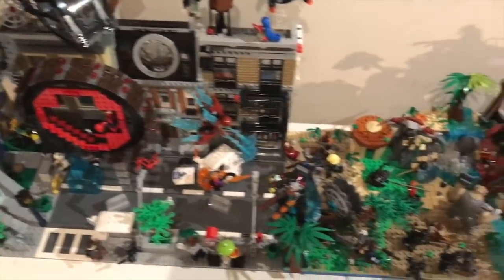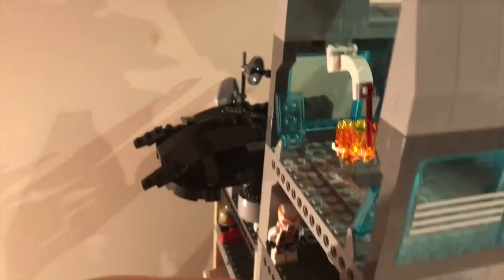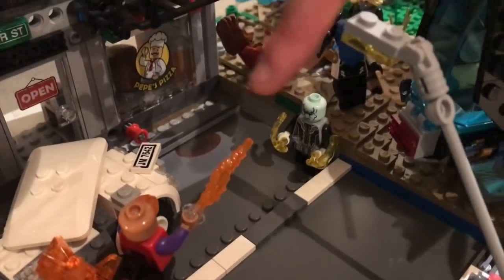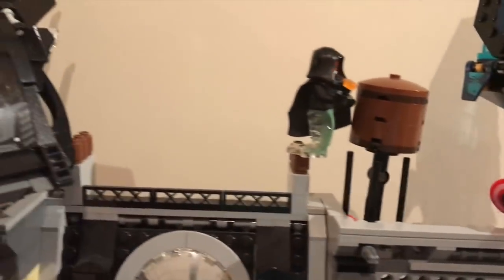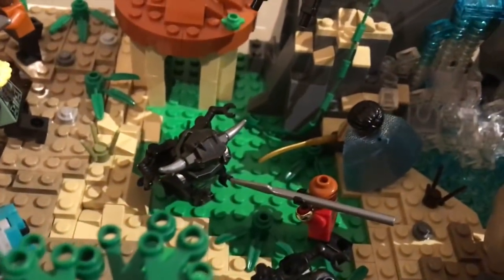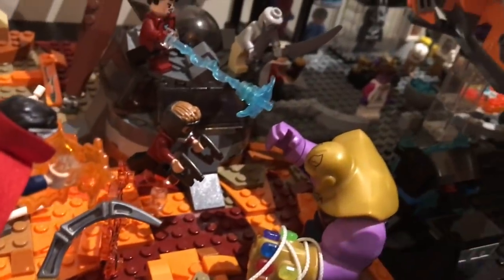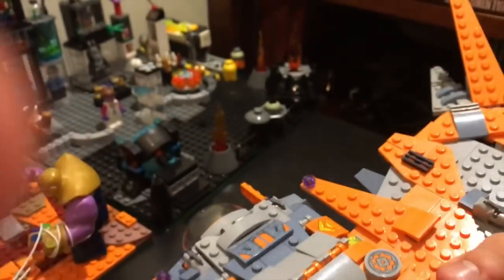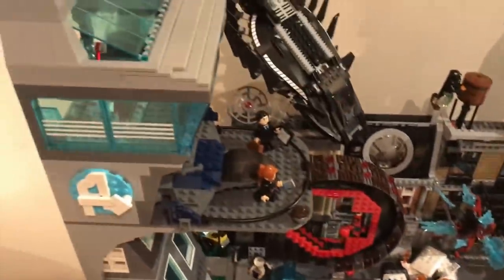Avengers: Infinity War LEGO World Update #1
Lego Minecraft bros here with our newest moc!
Based on Infinity War, it includes battles in New York, Wakanda, Titan, Knowhere and Nidavellir.